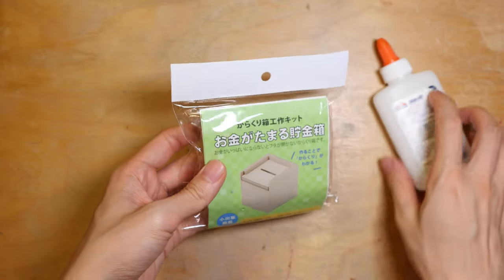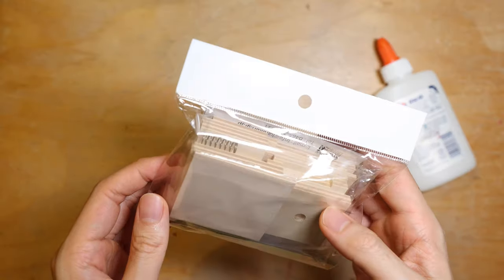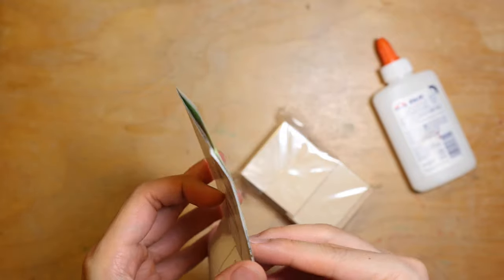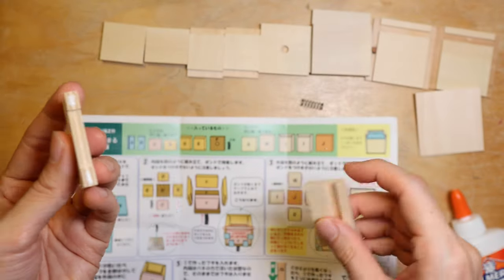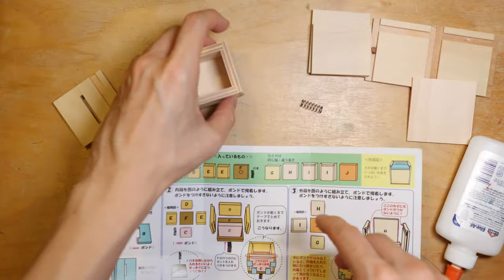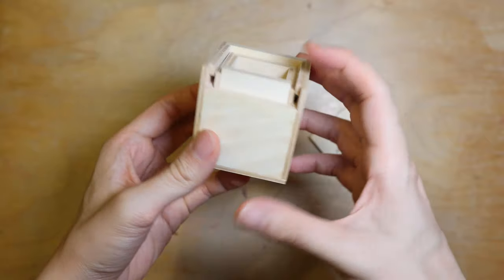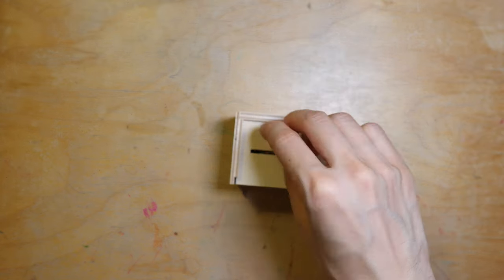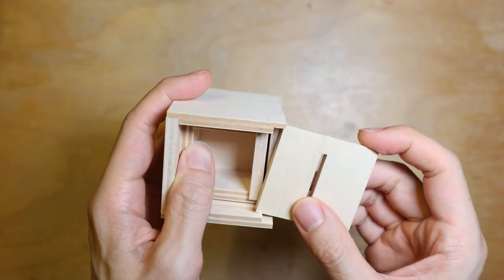Karakuri DIY Kit (Episode #6) - Money Bank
This is my sixth DIY puzzle by Karakuri, the Money Bank kit set.

Karakuri is a group of highly skilled Japanese puzzle maker, and these DIY kit sets utilize similar mechanisms for their puzzles, simplified them and produced in model kit sets like this one for anyone wanting to understand more of the puzzle mechanisms.

Its weekend and time for another DIY box.  Today I am going to make the Money Bank.  Not sure what to expect but it looks rather simple, and have no reference to any previous Karakuri boxes, unlike the String Box, Newton Box or the Spin Box.